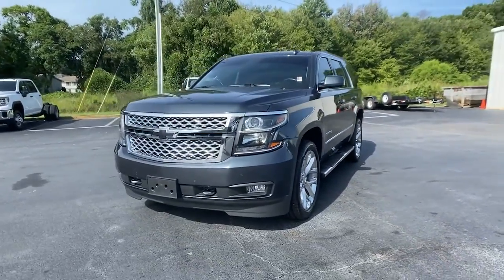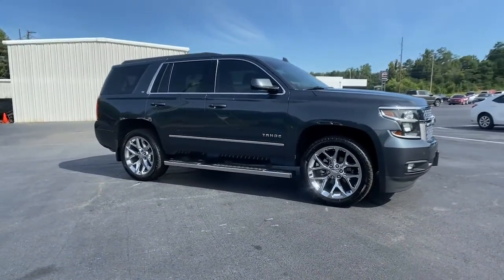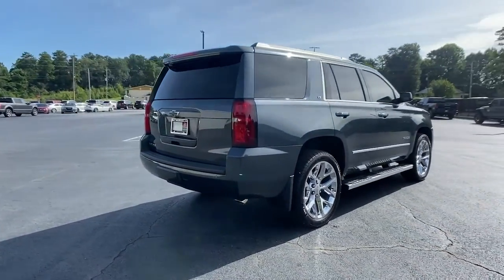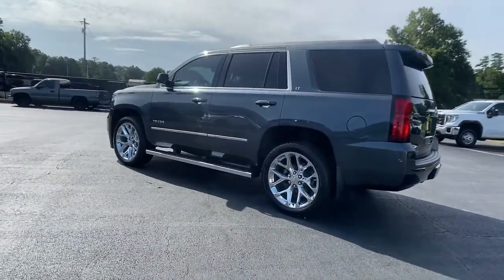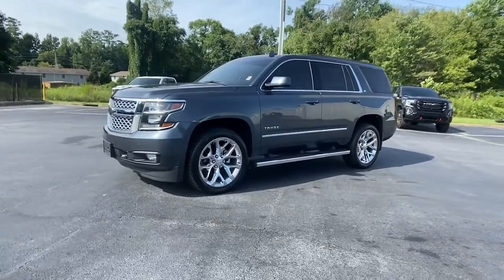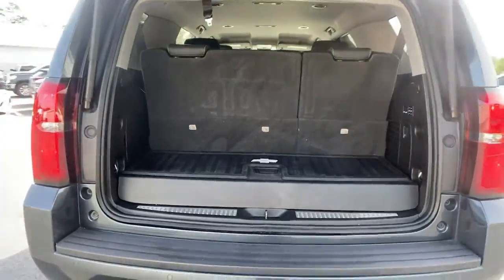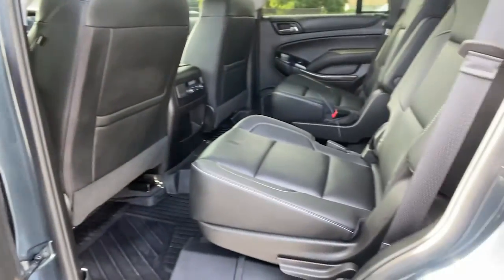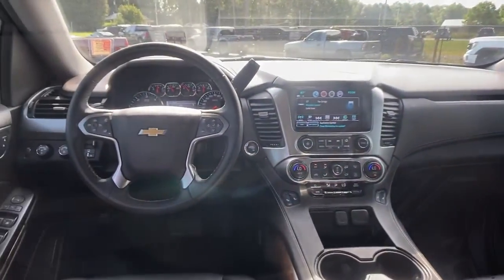2019 Chevrolet Tahoe Carrollton, Franklin, Atlanta, Marietta, Newnan, GA B874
Shadow Gray Metallic Used 2019 Chevrolet Tahoe available in Carrollton, Georgia at John Thornton Cadillac Buick GMC. Servicing the Franklin, Atlanta, Marietta, Newnan, GA.

Recent Arrival! ONE OWNER, 4X4/FOUR WHEEL DRIVE, REAR BACK UP CAMERA, BLUETOOTH HANDS FREE CELL PHONE, THIRD ROW SEATING, DEALERSHIP INSPECTED, DRIVER POWER SEAT, POWER LIFTGATE, 22 WHEELS, PLEASE CALL TODAY!!!, 4WD, Jet Black w/Leather-Appointed Seat Trim. Thank you for considering this beautiful 2019 Chevrolet Tahoe LT finished in stunning Shadow Gray Metallic with Jet Black w/Leather-Appointed Seat Trim.brbrbrOdometer is 19171 miles below market average!brbrbr15/21 City/Highway MPGbrbrbrWe are your premier Carrollton, GA Cadillac dealership. John Thornton Cadillac Inc. Is family owned, and it is our goal to provide you with an excellent purchase and ownership experience. We also proudly serve Douglasville Cadillac customers. Whether you're searching for a new or used car near Douglasville or Bremen, researching financing options, or looking for a quick quote on a car, truck, or SUV, the friendly, yet professional staff at our Carrollton Cadillac dealership is ready to provide you with all the help you need. We are proud to serve Bremen Cadillac customers. We have served as your premier Cadillac dealer for the entire West Georgia area for over 45 years.brbrAwards:br  * JD Power Initial Quality Study   * 2019 KBB.com Best Resale Value Awards